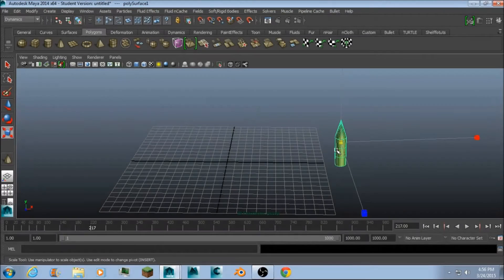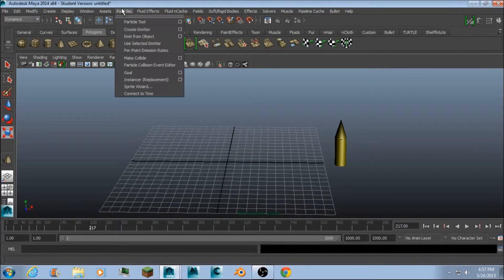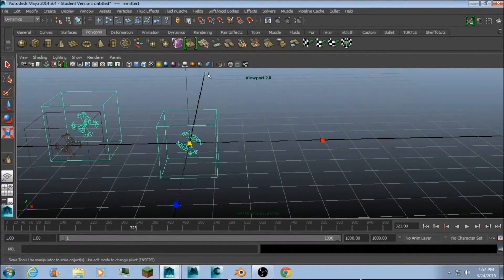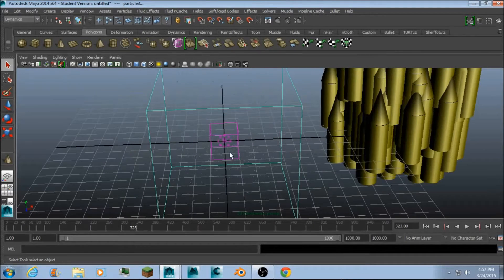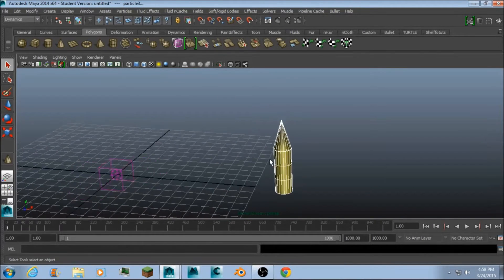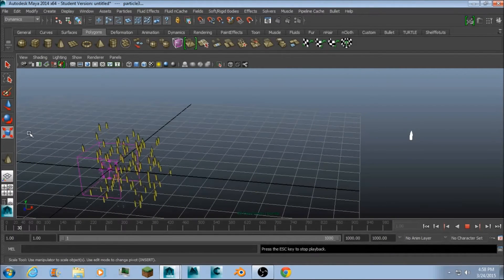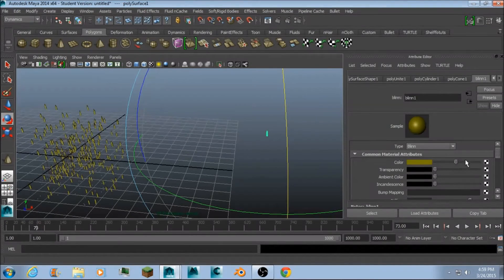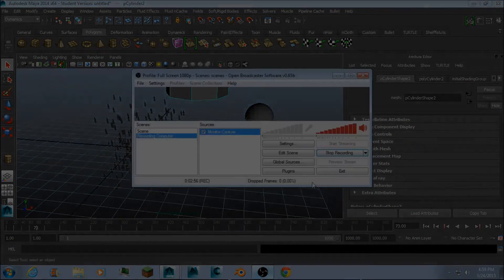How To Replace Particles With An Object Easlily In Maya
If you've ever wanted to change those bland particles into something more interesting, like arrows, or spears, or something totally different than that, I could have the answer for you! All you need to do is use the instancer effect I use in the video.

If you have any problems, ask me below.